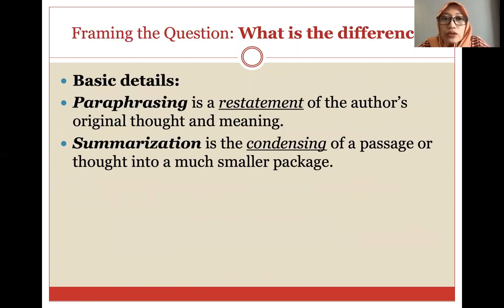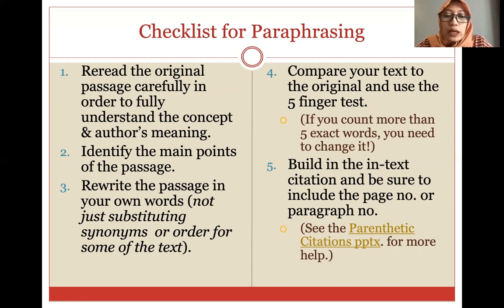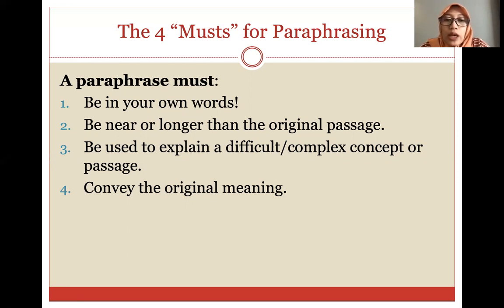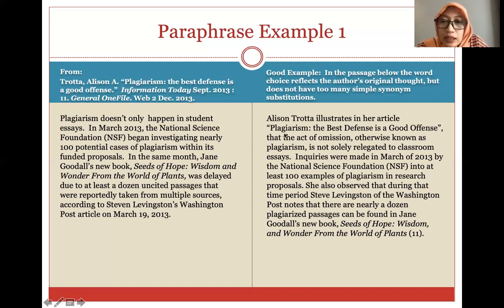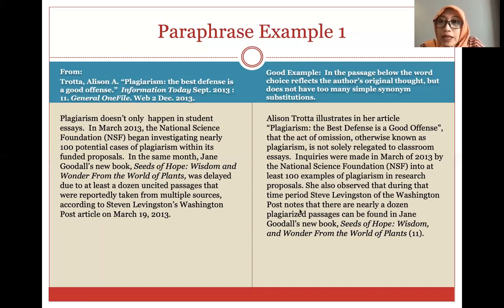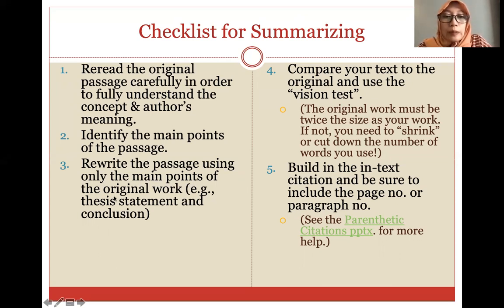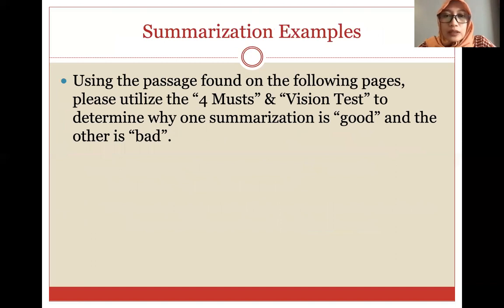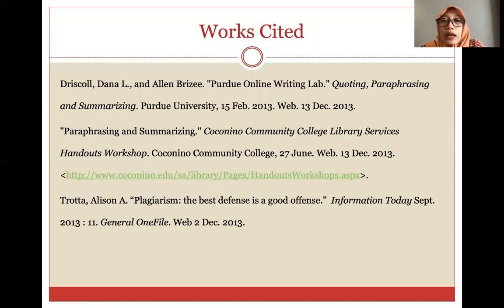Paraphrasing and Summarizing